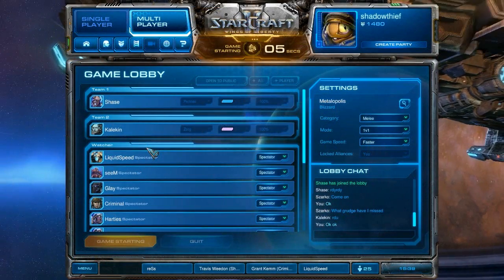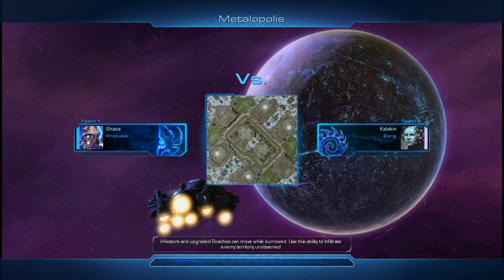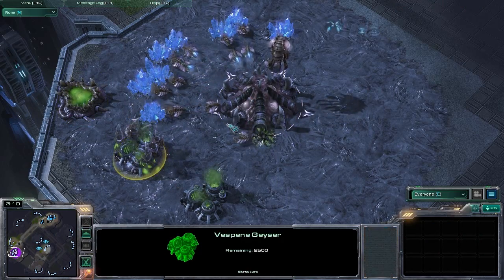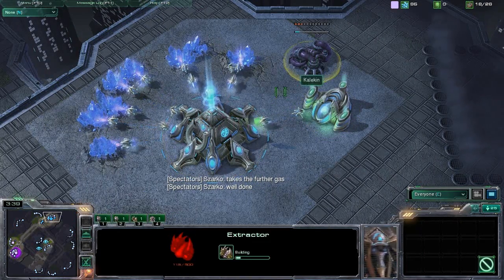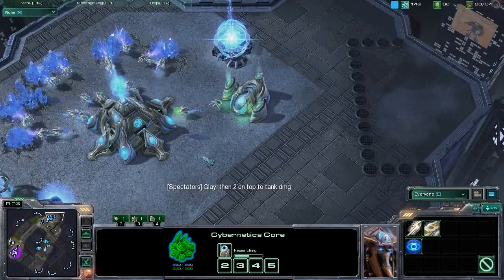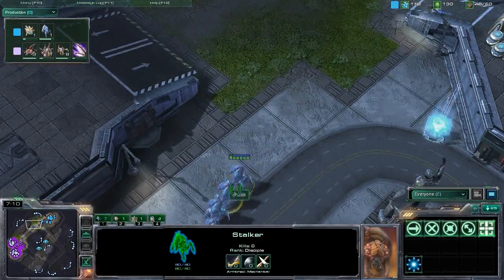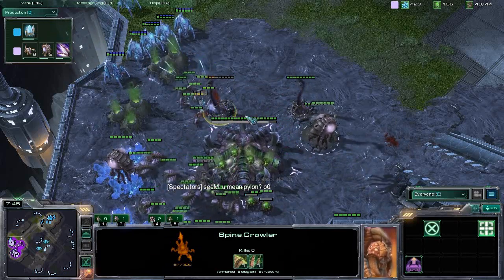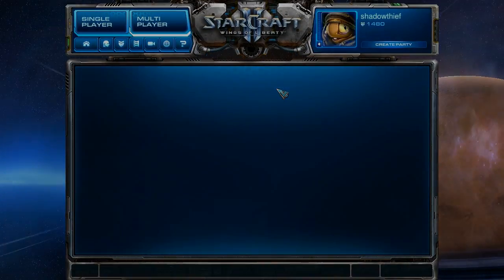Shase vs Kalekin - Game 3 - GRUDGE / Love Saturday